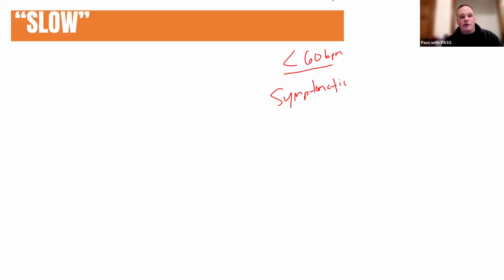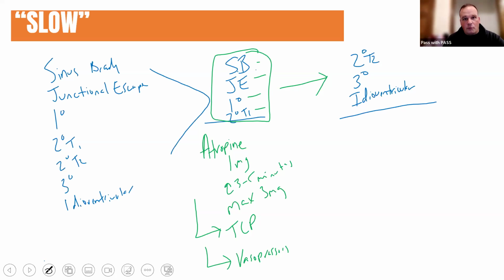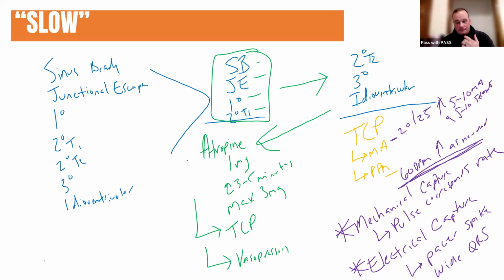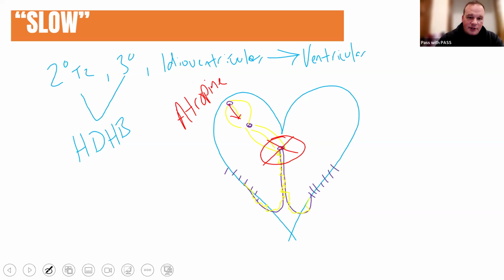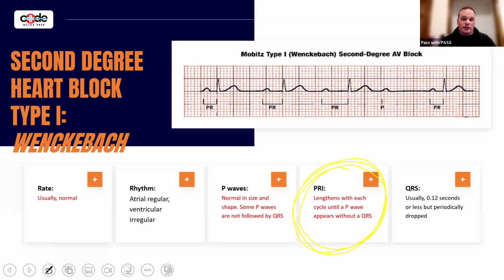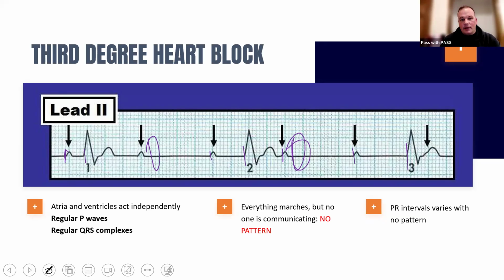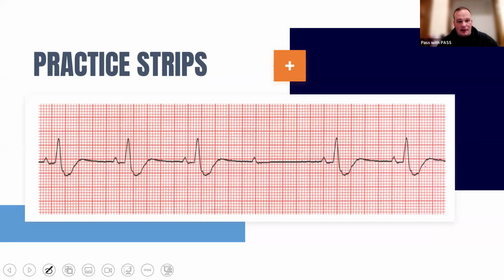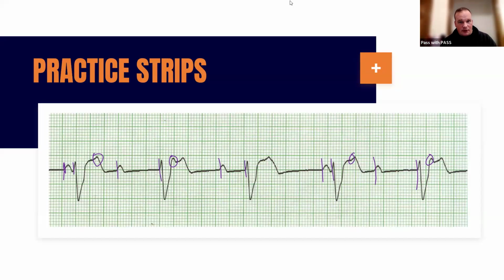Heart Blocks & the Bradycardic ACLS Algorithm - Symptomatic Bradycardia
Do you struggle with heart blocks? You're not alone! Most paramedic and nursing students to. In this quick video we walk you through the interpretation of heart block rhythms, discuss other bradycardic rhythms, and review the ACLS symptomatic bradycardia algorithm!

Are you preparing for the NREMT or NCLEX exam? If so, we can help! Our study guides and online/on-demand review courses are certain to get you where you need to be on exam day!